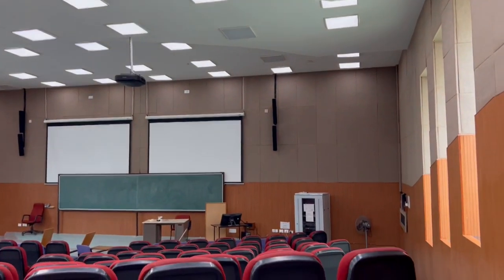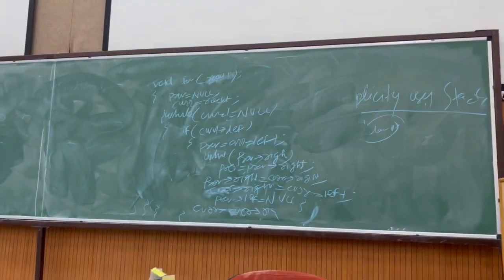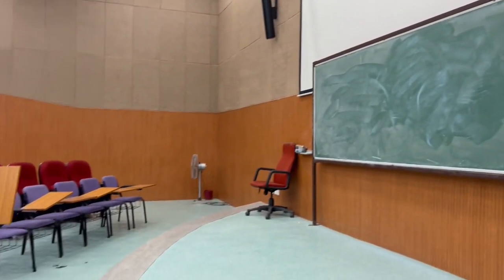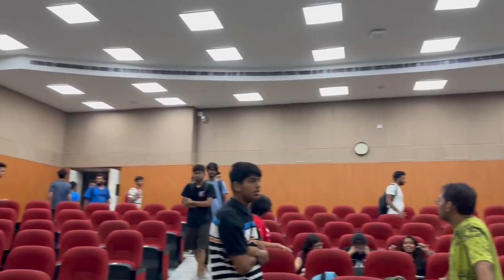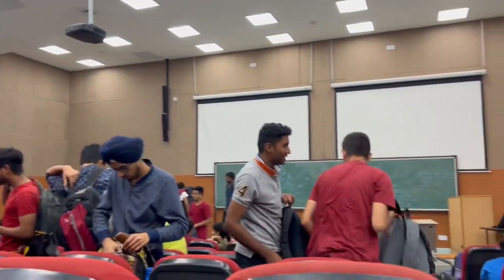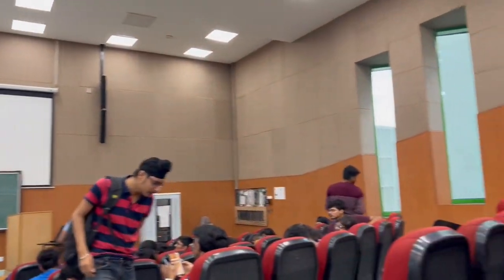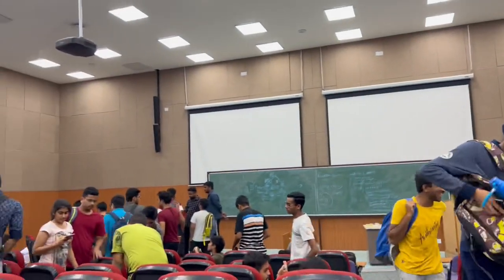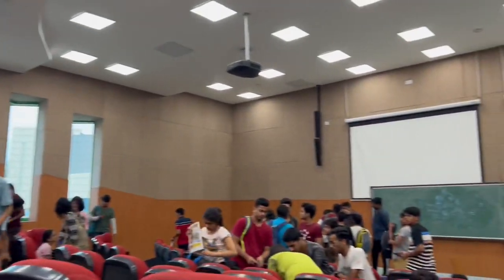IIT Lecture Halls | Offline Class| IIT Ropar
In this video ,I have tried to show you all how lecture halls of IIT Ropar looks like. I hope you like the video ,if you liked it ,do hit that thumbs-up button and share it among your friends and family .

I am Aditi , who's passionate about 📸 making videos.I am a Btech second-year student at IIT Ropar .